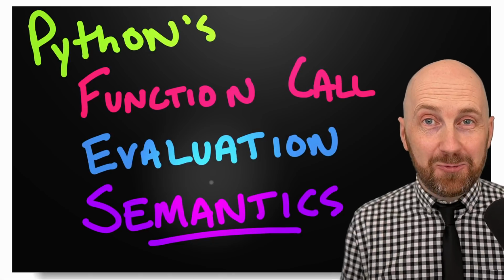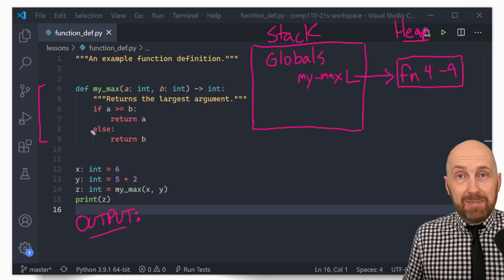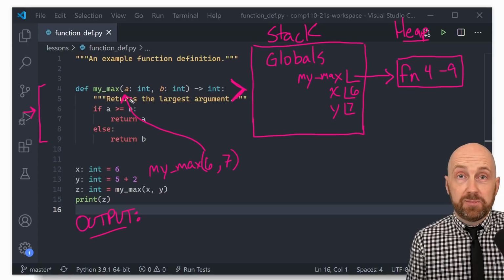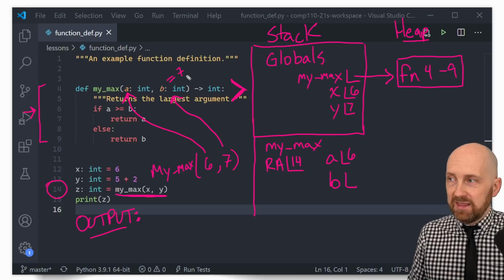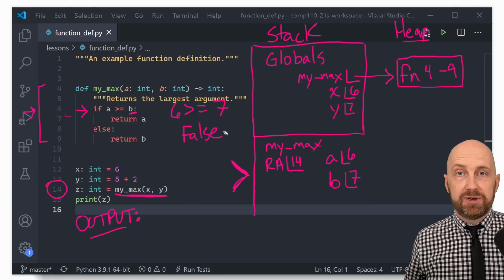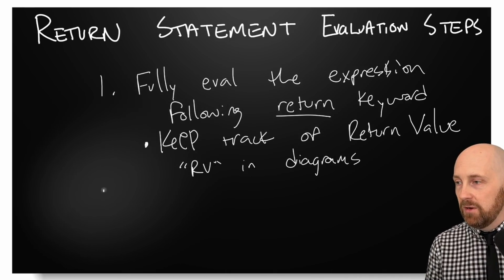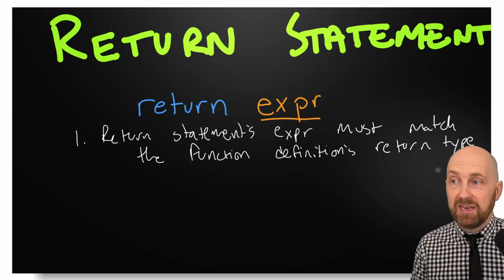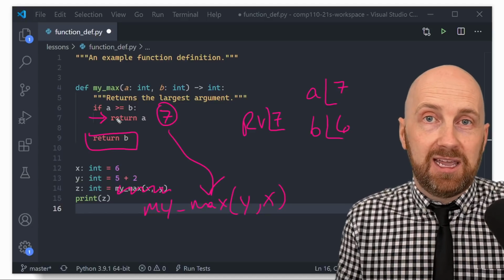Python Function Call Semantics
0:00 Learn how function calls are evaluated behind the scenes in Python
2:21 Diagraming a function call in memory in Python with an environment diagram
3:54 Diagramming a function definition statement in an environment diagram
5:53 Diagramming a function call expression in an environment diagram
7:21 Steps to verify correctness of a function call evaluation and prepare for it
8:24 Fully evaluate argument expressions
9:16 Check for argument and parameter agreement in number, types, and order
11:13 Establishing a frame for a function call expression
12:22 Establishing the return address of a function call frame
12:58 Parameter passing into a function call frame
15:30 Notes on establishing a frame for the evaluation of a function call in Python
17:46 Evaluating the body of a function call in the context of a call frame
19:15 Evaluating a return statement in a function's evaluation
22:30 Notes on the return statement in Python
26:03 Commentary on why memory diagrams are important to master
27:27 Important notes about the return statement and its semantics
30:00 Example of return statement semantics